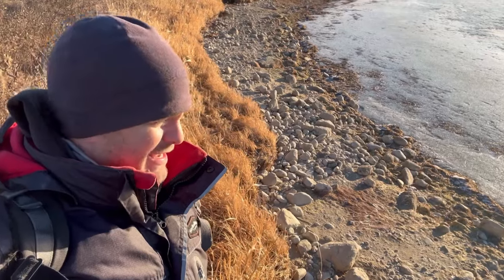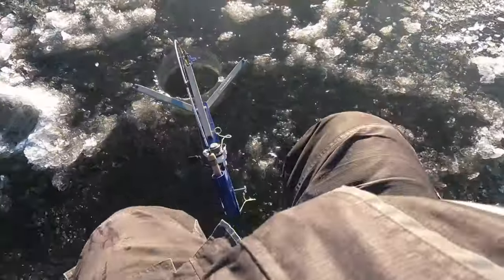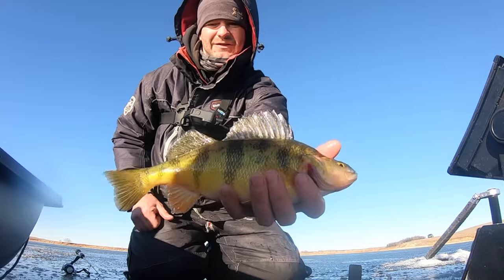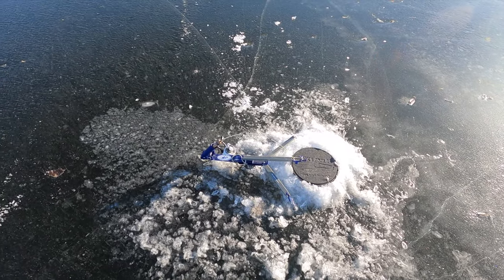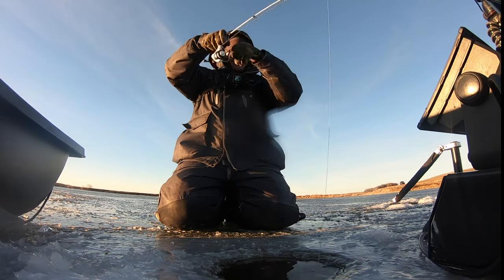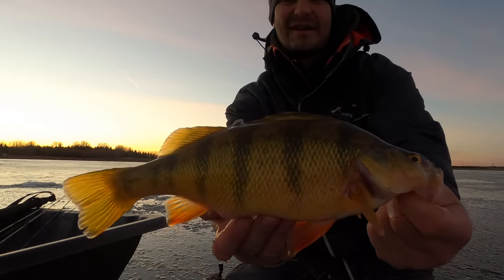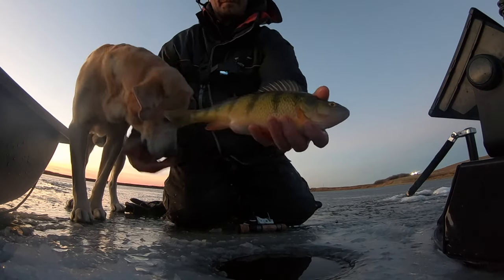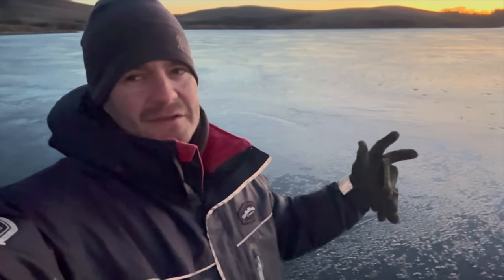First Ice, Jumbo Perch Ice Fishing!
Join Daryl as he targets jumbo Perch on a windy day in Saskatchewan.